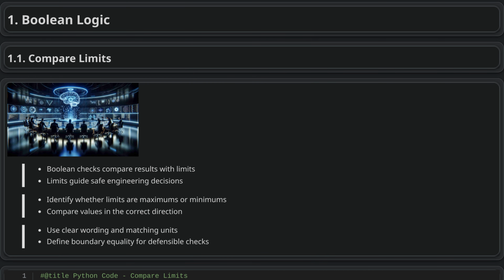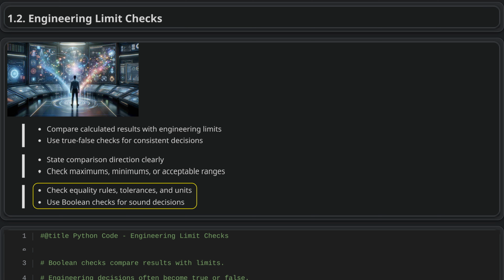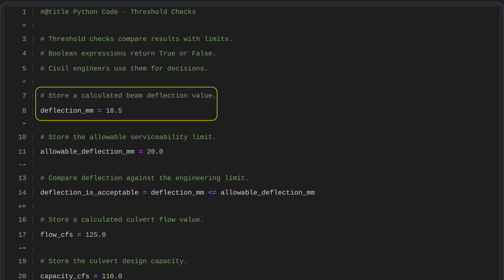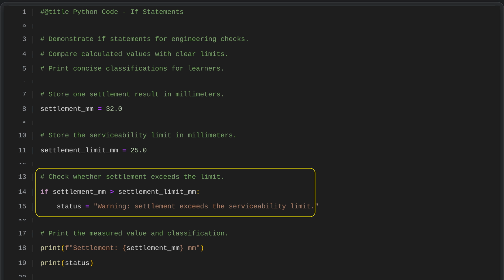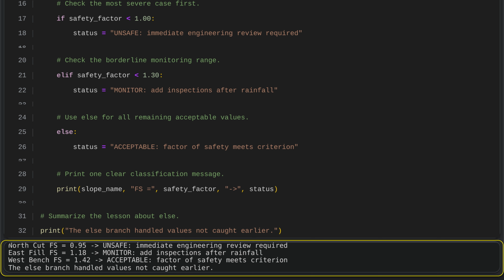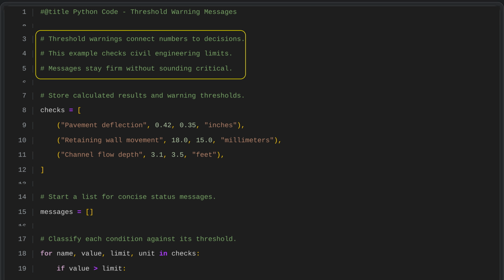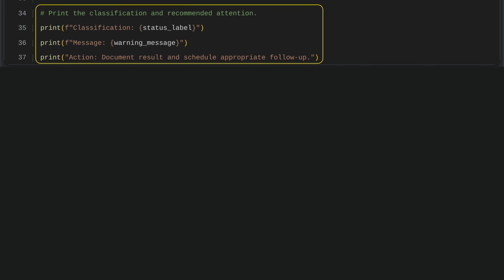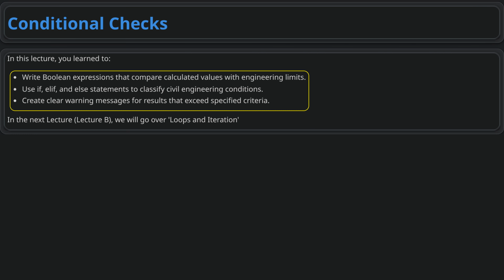Python for Civil Engineers | 02A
🚀 Course: Python for Civil Engineers
🔁 Module 02: Control and Logic
🧠 Lecture A: Conditional Checks

🚀 Python conditional checks for civil engineering help you turn calculations into clear pass, fail, and warning decisions using Boolean logic. In this tutorial, learn how to compare deflection, settlement, bearing pressure, factor of safety, culvert flow, slope stability, pavement distress, beam stress, and flood level against engineering limits with if, elif, and else statements. The lecture explains maximum and minimum thresholds, serviceability limits, inclusive comparisons, safety margins, and professional warning messages so results are consistent, defensible, and easy to review. Watch to build practical Python decision logic for engineering analysis.